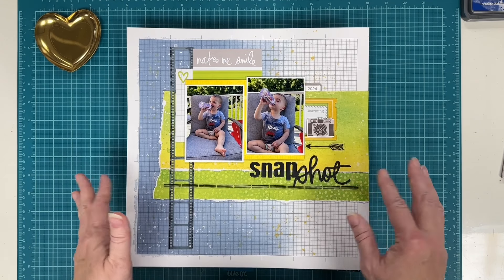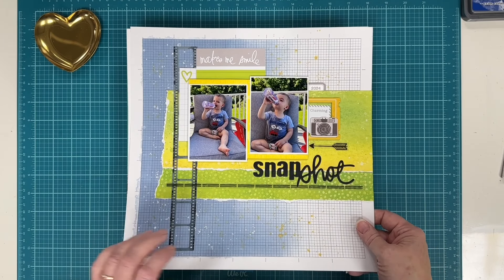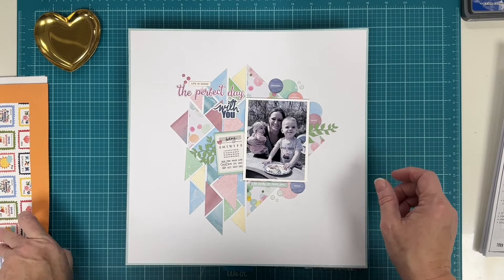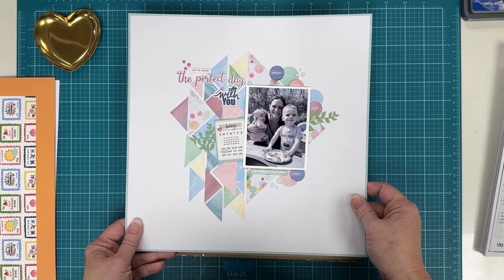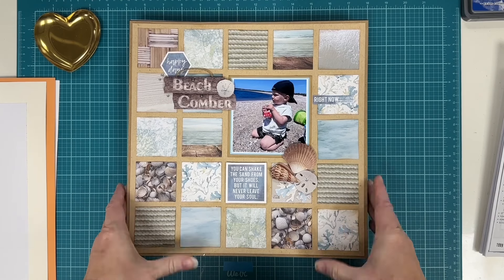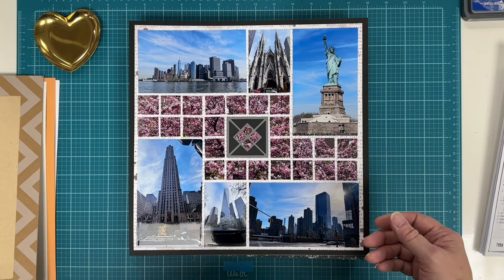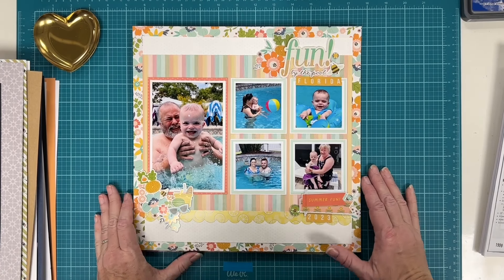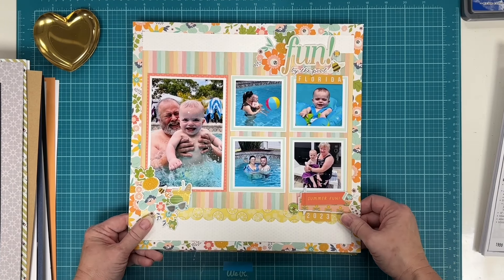New Layout Share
A new collection of scrapbook pages done over the past few months.

General supplies:
Epson Picture Mate PM-400
Epson 320 Cartridge for PM-400
Epson Ultra Premium Photo Paper – Glossy
Epson Premium 5x7 Photo Paper

Tonic 8.5" Guillotine Trimmer
Tim Holtz Design Ruler

Scrapbook Adhesives Thin 3D Foam
Samsill paper organizers
Tombow Sand eraser